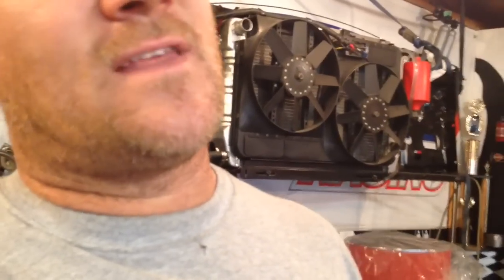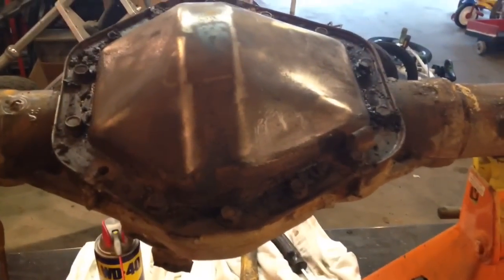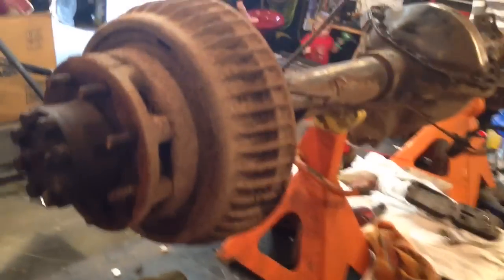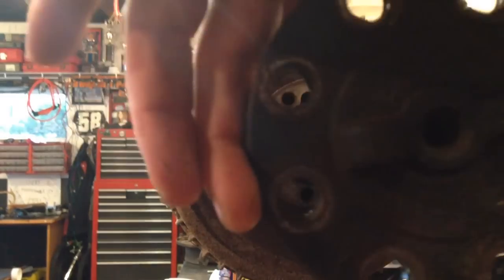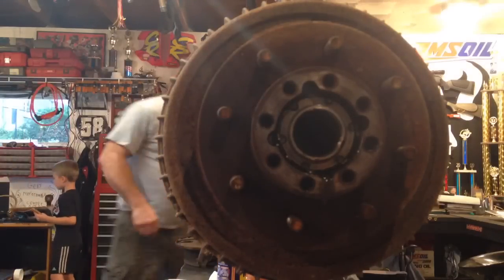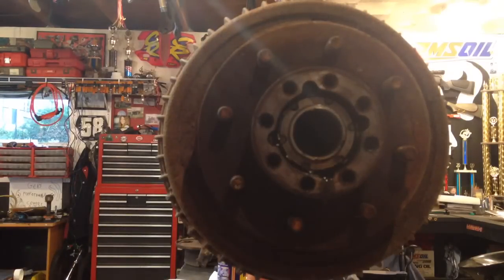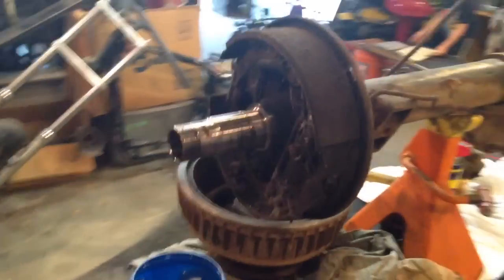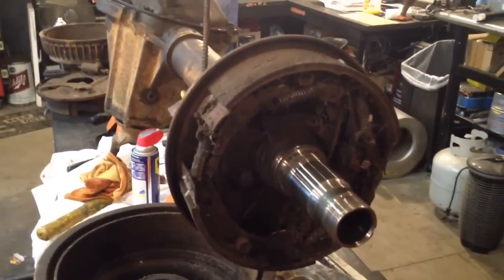14 Bolt Full Float Axle Disassembly